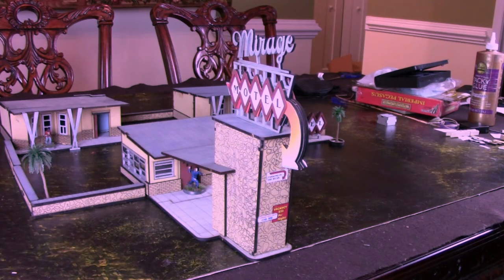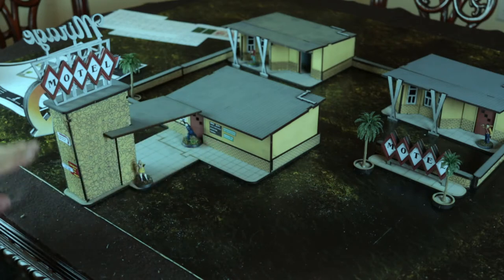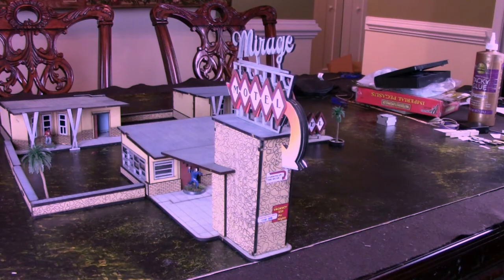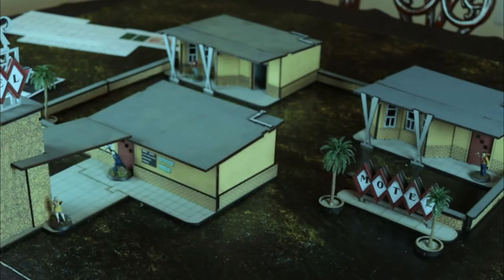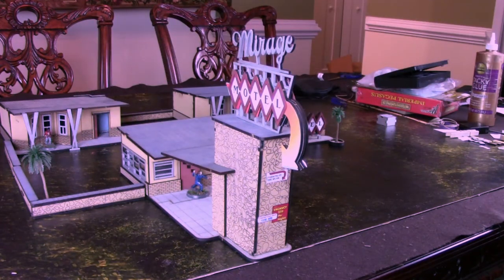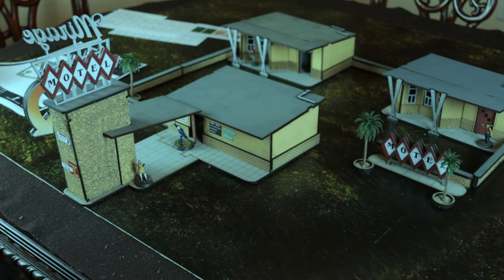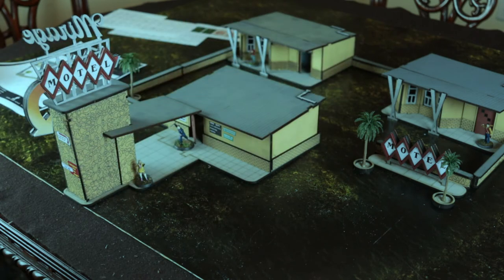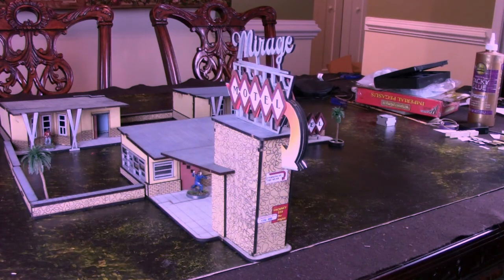Black Site Studios, Mirage Motel; a Review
A review of Black Site Studios Mirage Motel.  A prepainted MDF motel kit by Black Site Studios